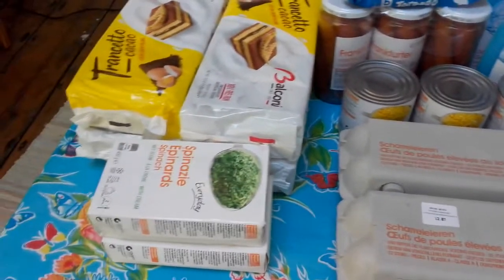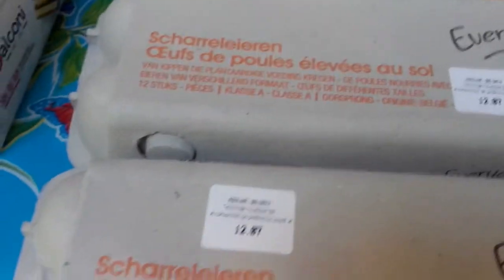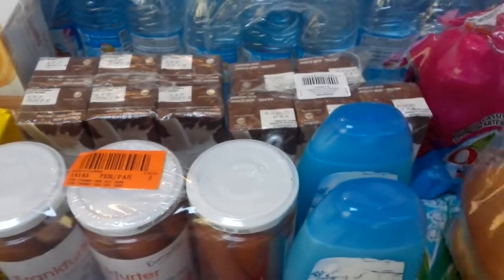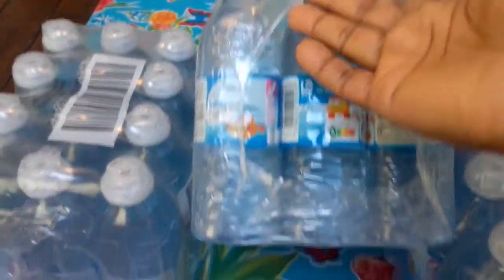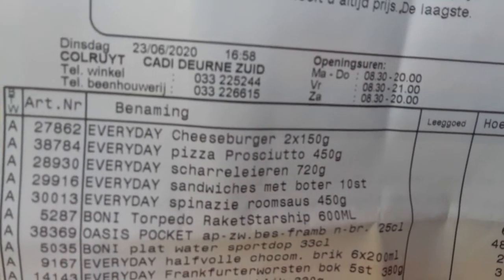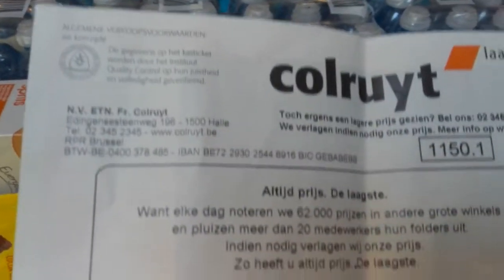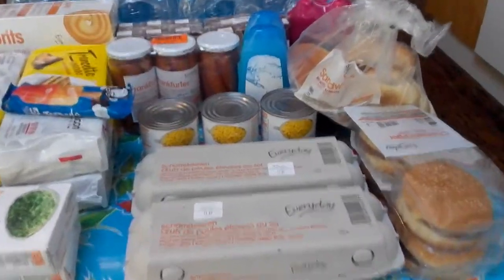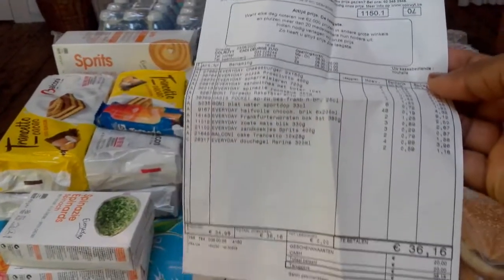COLRUYT SUPERMARKET.ALTIJD PRIJS DE LAAGSTE.CHEAPER PRICE☺👍💙💜💛💚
HELLO EVERYONE.WELCOME TO MY CHANNEL.IN THIS VIDEO I SHOWED A SUPERMARKET IN BELGIUM WHERE YOU CAN GET CHEAPER THINGS.THANKS A MILLION FOR WATCHING.PLEASE SUBSCRIBE TO MY CHANNEL AND PLEASE SHARE FOR MORE VIDEOS.SEE YOU IN MY NEXT VIDEO